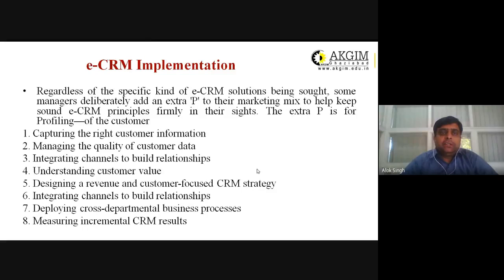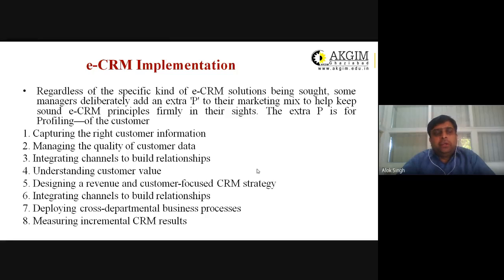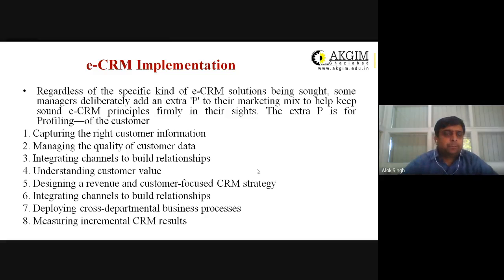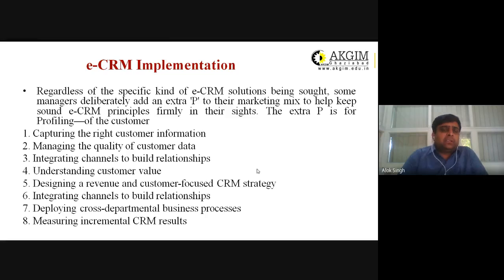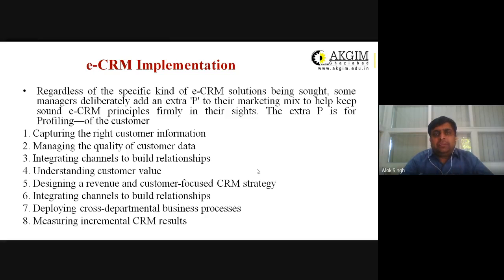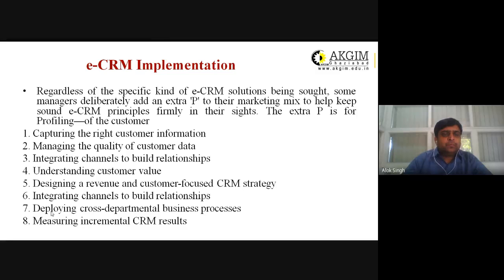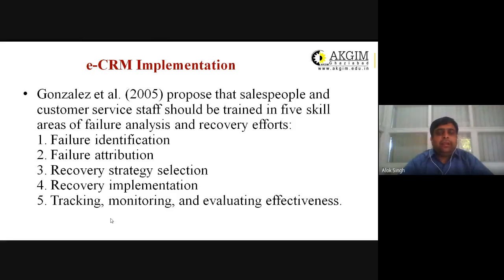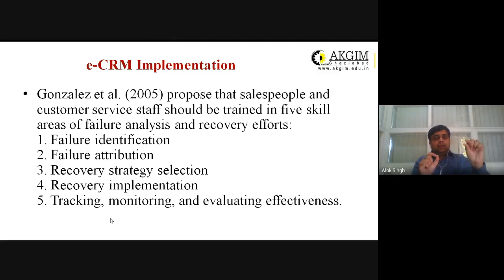Unit 3- Lecture 51- e-CRM Implementation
This video discussed about factors that you need to consider while implementing e-Customer Relationship Management (e-CRM).
1. E-Commerce| Thirteenth Edition | By Pearson
 by Kenneth C. Laudon (Author), Carol Guercio Traver (Author)